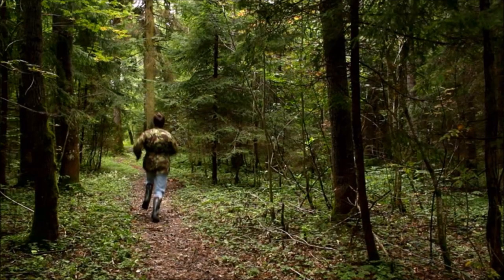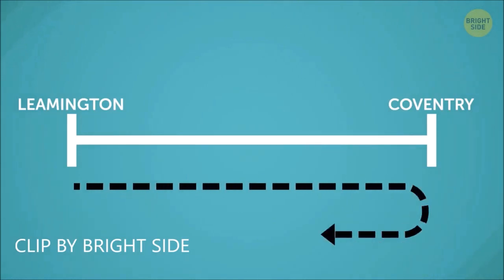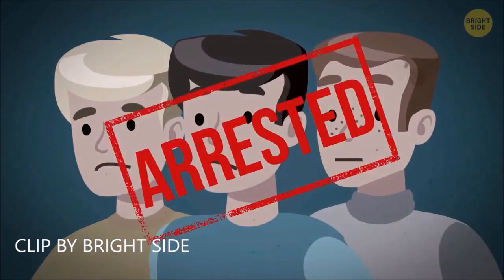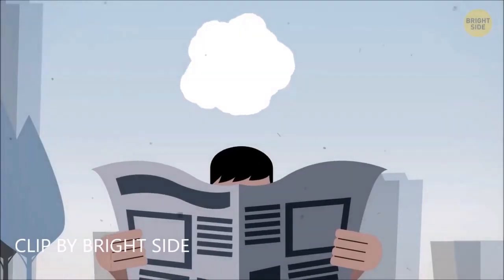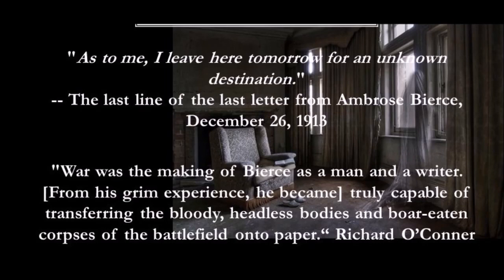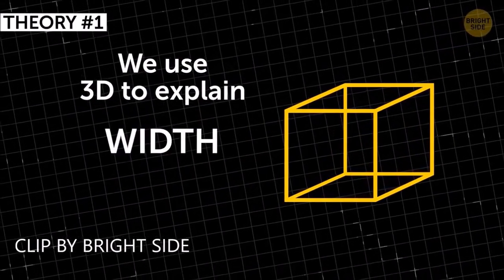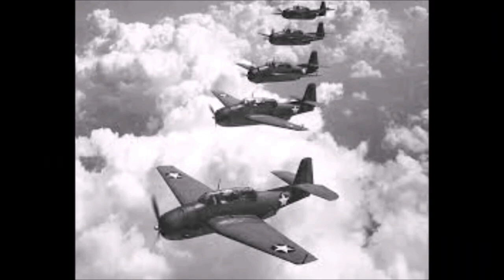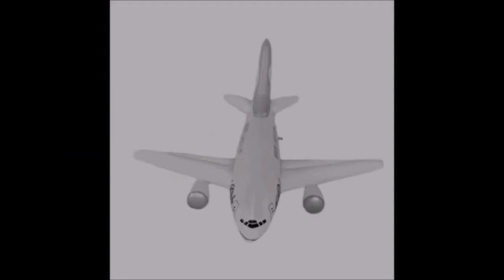4th DIMENSION || DOCUMENTARY || COLUMETRI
About The Video:
4th DIMENSION, is a short documentary which talks about of strange mysterious which aren’t solved till now. The world is full of strange happenings and one of them is the story of James Burne Worson, his story might give you goose bumps. He was living in Leamington, England and when he was challenged by one of his friends to run from Leamington to Coventry. In the middle of the way, he tripped over something and vanished into thin air. The documentary shows the ways he could get vanished. One of them 4th DIMESION which will keep you amazed till the end of the video. This video also talks about teleportation and quantum realm.

About Myself:
Dipanshu Mahakul is a student studying in class 9 in Navrachana School Sama, Vadodara ,Gujarat, India. He has a keen interest in film making, drawing and VFX. He made his first movie of a stop motion when he was just 10 years old and aims at changing the viewing perspective of the world through the power of visual graphics. He has a keen interest in editing and wants to become a VFX artist.

Sources:
Bright Side